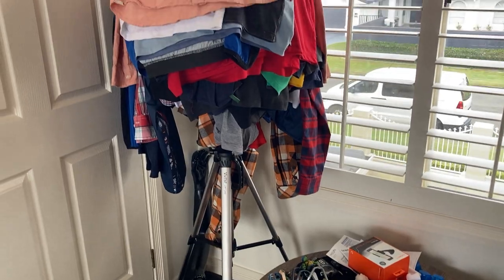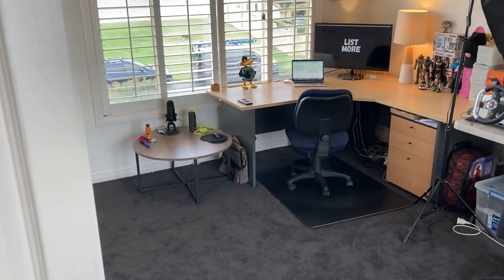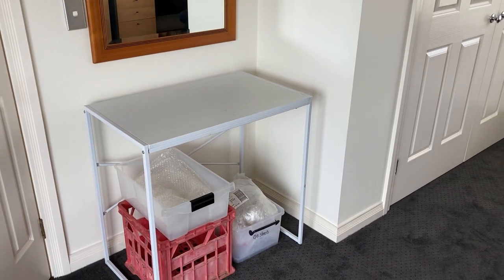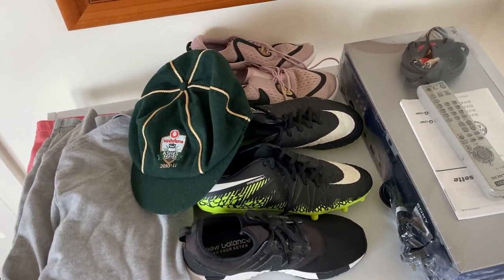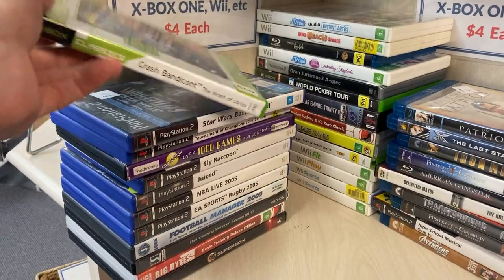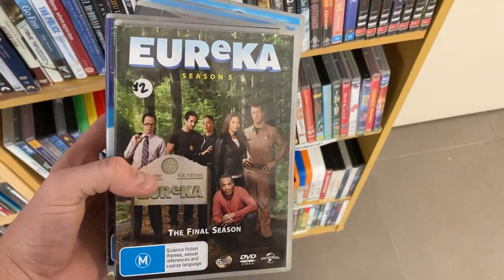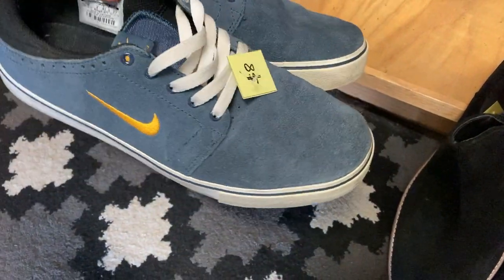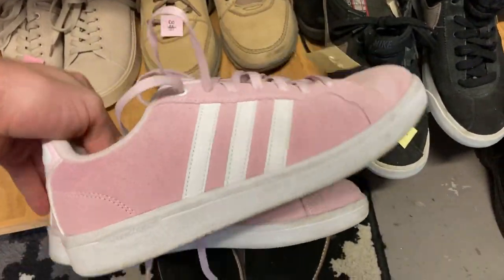I wish Facebook Marketplace was like this every day! | [Vlog]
The Tuesday Vlog is back!! The cameras came with me today and it turned out to be a big day for Facebook Marketplace sales & sourcing!  Hope you enjoy the vid!

4”x 6” Labels
Tape Dispenser